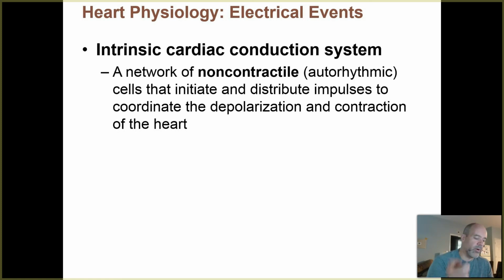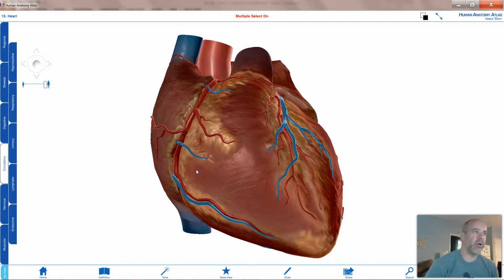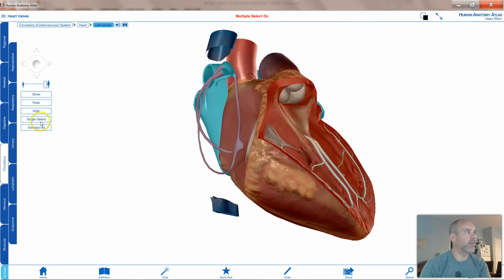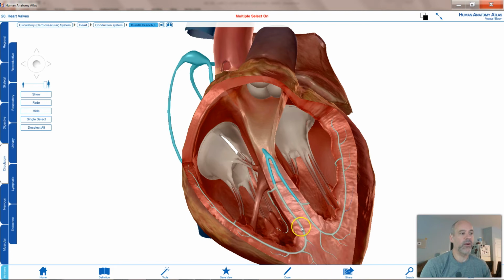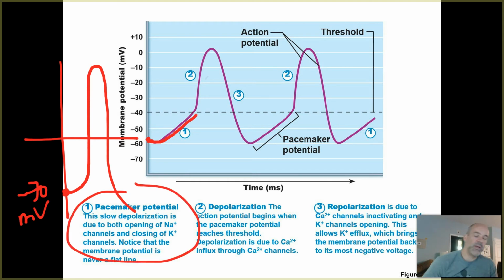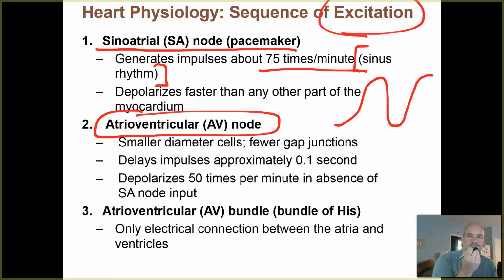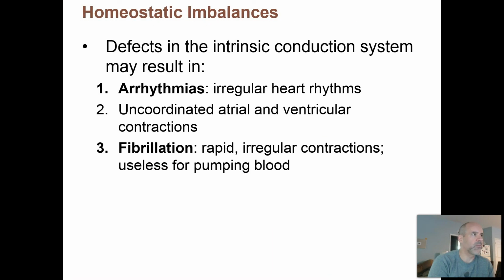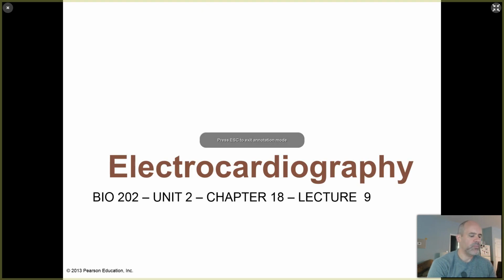BIO 202 - UNIT 2 - CH 18 - LEC 8 - ELECTRICAL ACTIVITY OF HEART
This video lecture provides more details about the spontaneous electrical activity that occurs around the heart and is necessary for heart contraction.  The anatomy and function of the intrinsic conduction system is discussed.